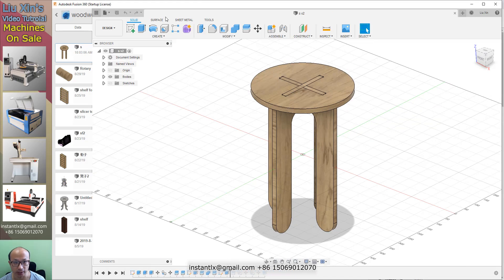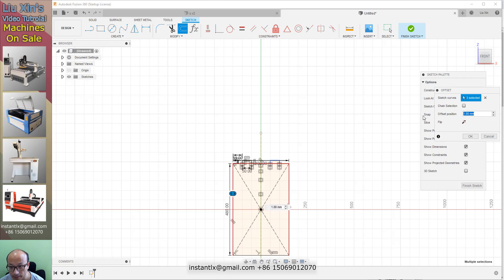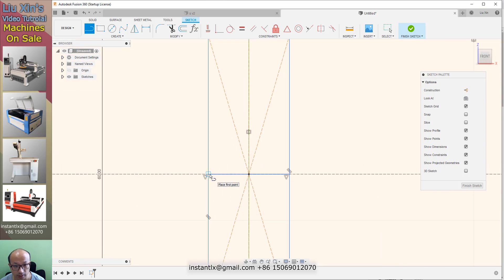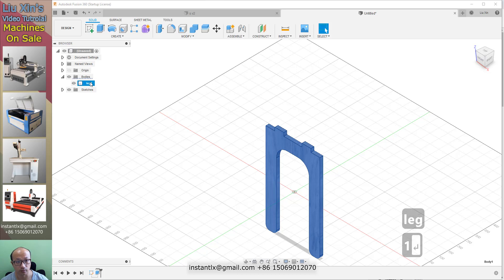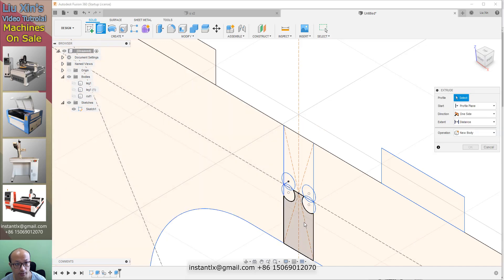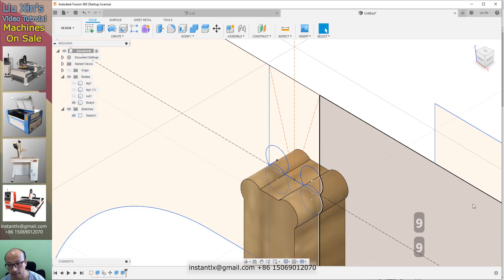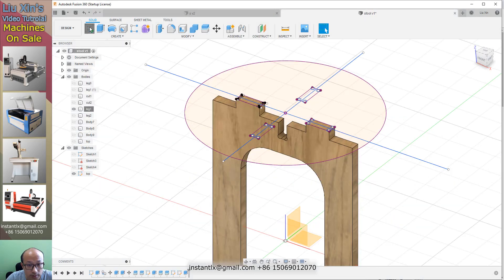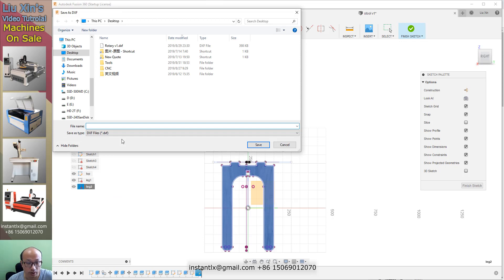Make a stool with Fusion 360 and ArtCAM, woodwork tutorial,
Skype: instantlx

if you want high quality CNC machine from China. I'd like to help.